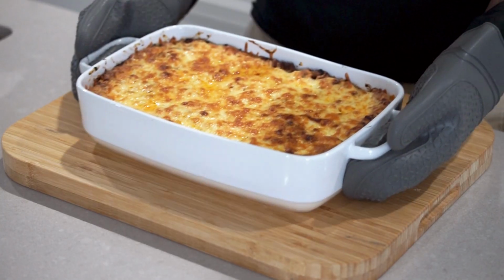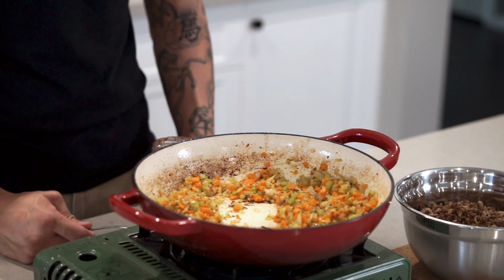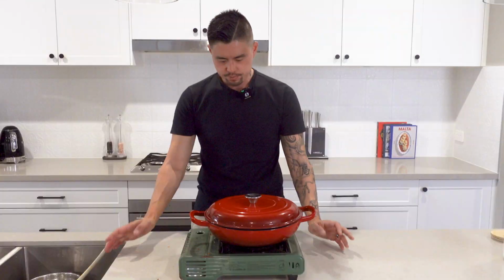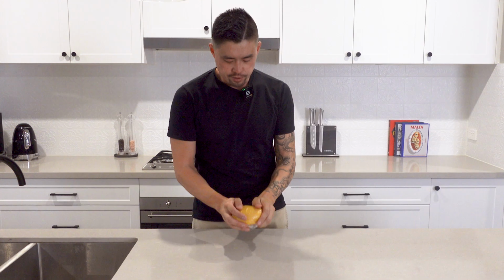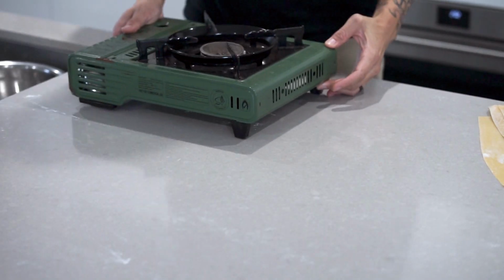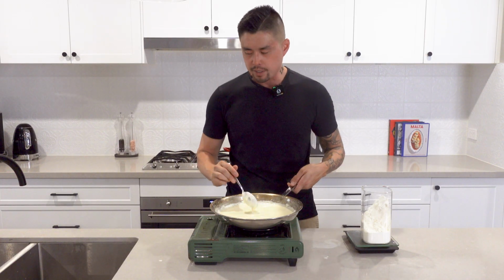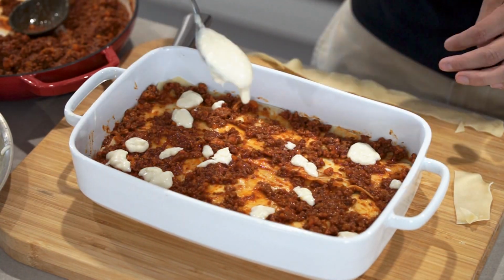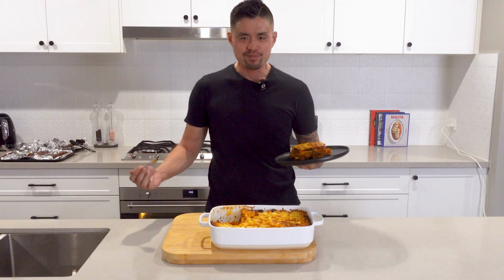Best Lasagna Ever | Homemade Pasta | Traditional Bolognese | Bechamel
Isn't the classics the best!?

There are so many different ways of making lasagna with such extravagant ingredients but in todays video, I wanted to show you that you just cant go wrong with the classic and delicious lasagna, made traditionally.

Ingredients

Bolognese Sauce;
- 750g Beef Mince
- 500g Pork Mince
(Choose a high fat mince for more FLAVOUR!)
- 1 Medium Onion finely diced
- 1 Medium Carrot finely diced
- 1 Stalk Celery finely diced
- 2 Tbsp Tomato Paste
- 1/2 Cup White Wine
- 700ml Passata
- 1cup Water
- 2 Tbsp Milk
- Salt
- Pepper

Pasta Sheets;
- 400g All purpose flour
- 4 Eggs
- 1tsp Salt

Bechamel Sauce;
- 500ml Milk
- 50g Butter
- 50g flour
- 1tsp Salt

Topping;
- 200g Shredded Cheese

Method
Bolognese Sauce;
1. In a pan with some oil, add your beef and pork mince. While cooking, break down any large chunks.
2. Reduce and simmer all the water content from the mince, only leaving the fat content to give a better sear.
3. Set mince aside.
4. In the same pan with more oil, add in your soffritto (onion, carrot, celery) cook for 5mins until softened.
5. Add tomato paste and cook tomato paste for 1-2mins to reduce acidity taste.
6. To deglaze, add white wine and cook until all the wine has almost evaporated.
7. Add in the cooked mince to the pan, cook for a further 2mins.
8. Season with salt and pepper to your liking.
9. Add your passata and water and simmer for 4 hrs. (longer the better)
10. Add your milk, stir and set aside.

Pasta Sheets;
1. Pour the entire flour content onto a bench or board and create a well in the centre.
2. Crack all the eggs into the centre. Add your 1tsp of salt into the mixture.
3. Gently whisk the eggs until combined, then gradually add in the flour and whisk until the mixture holds its shape.
4. Start kneading the dough with your hands for 3-4minutes until the dough is struggling to accept the any more flour. (this step varies with the type of flour used)
5. Discard any excess flour.
6. Knead for a further 5 mintues or until smooth. Cover with some cling wrap and rest for 30mins.
7. Cut into 6 even pieces on a lightly dusted work surface. Roll each piece out length ways with a rolling pin.
8. Starting with the thickest setting on the roller machine. Cycle through your dough until the sheet is holding its shape. Moving onto a thinner setting and repeat until you have your desired thickness.
TIP: At any time you feel the pasta is starting to stick, simply dust it with flour.
9. Cut the pasta sheets to the size of your baking dish.
10. In a pot of boiling salty water, add your pasta sheets and cook for 30secs. Transfer into iced water then allow to dry on a tea towel.

Bechamel Sauce;
1. Add butter into a pan. Once melted, add your flour and mix until combined.
2. Gradually add the milk into the pan and continue whisking until everything is incorporated and it becomes a thick consistency.
3. Add the salt and stir until dissolved.

Final Steps;
1. For the base layer, add a thin layer of the meat sauce to prevent sticking.
2. Add a layer of the semi cooked pasta sheets.
3. Add on a layer of your meat sauce.
4. Drizzle your bechamel sauce.
5. Repeat step 2-4 until all ingredients are used.
6. For the top layer, mix in the bechamel with the meat sauce.
7. Add shredded cheese on top.
8. Bake for 25mins at 190C.
9. Set aside and rest for 20-25mins.
10. Cut, Serve and Enjoy!